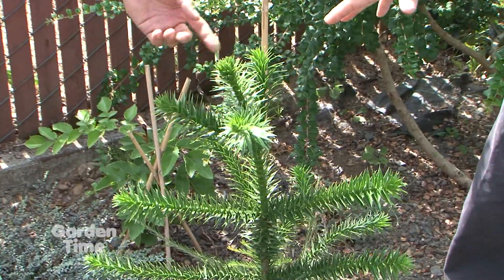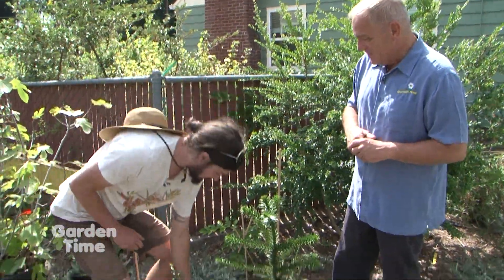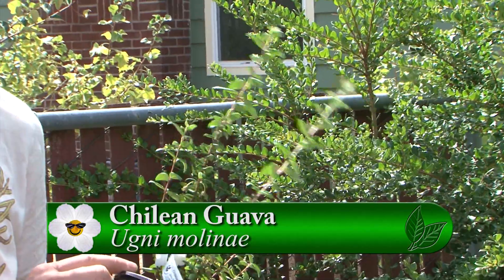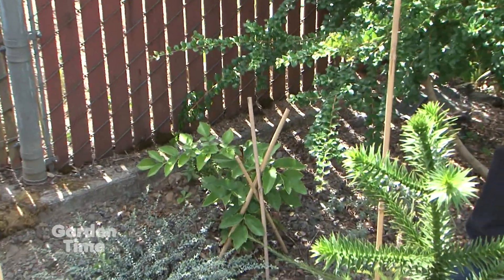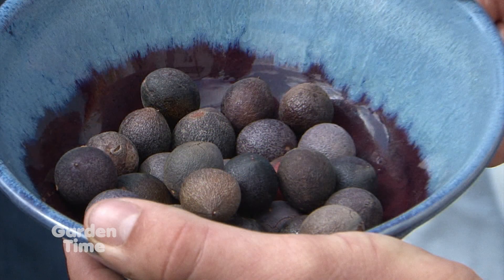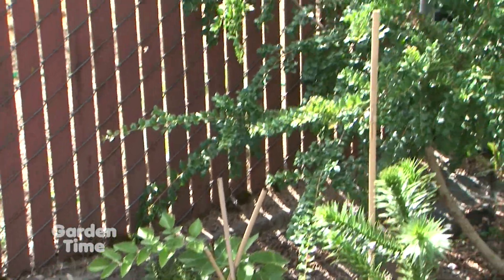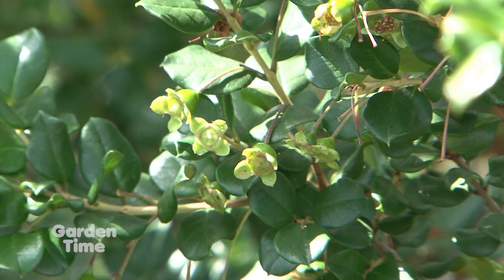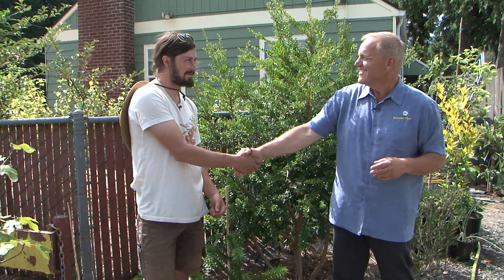Chilean Plants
There are a lot of plants from Chile that we can grow in the Northwest.  We visit One Green World to check out a few.